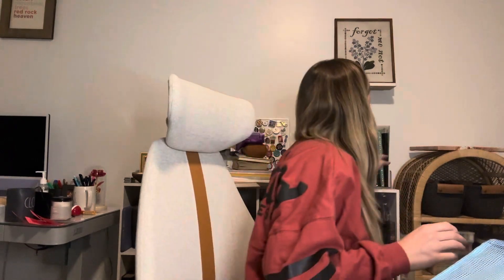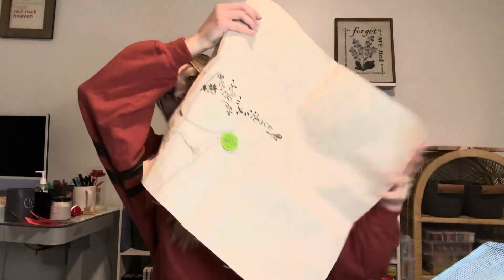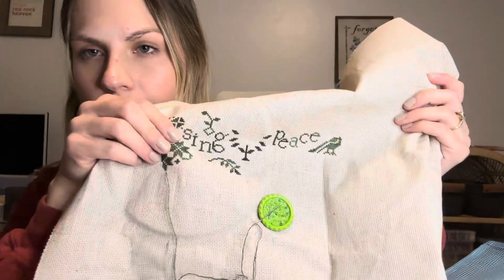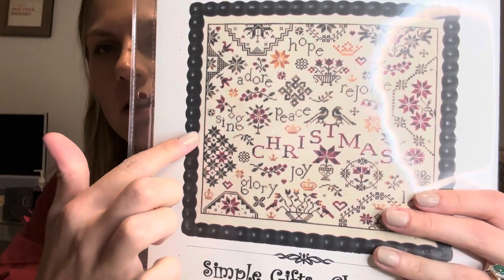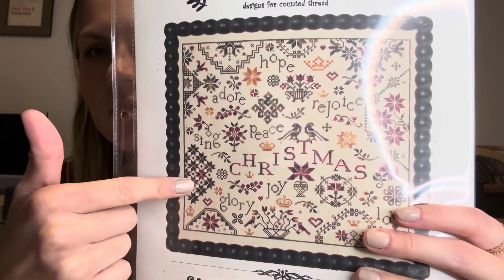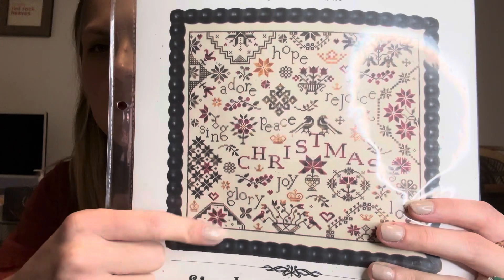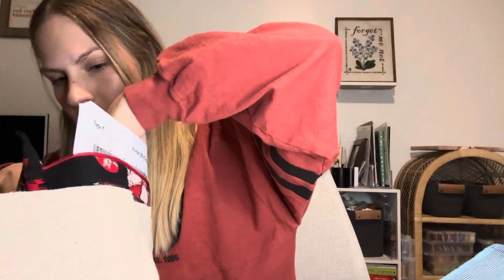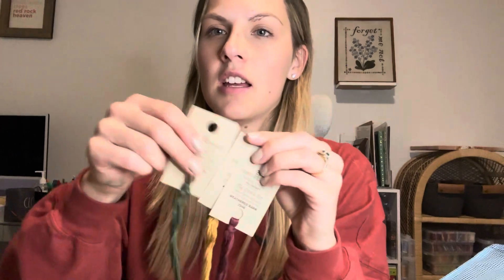12 Days of Stitchmas - 23 Flavors of Stitching - 4th Day of Stitchmas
PROJECTS

Simple Gifts - Christmas by Praiseworthy Stitches (18 ct Oatmeal)